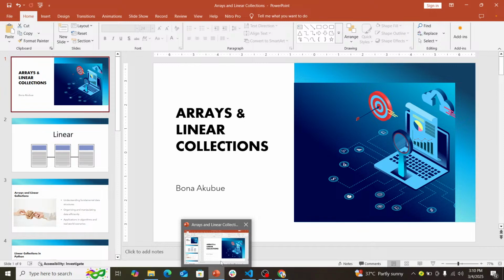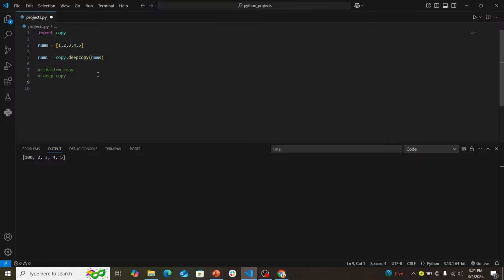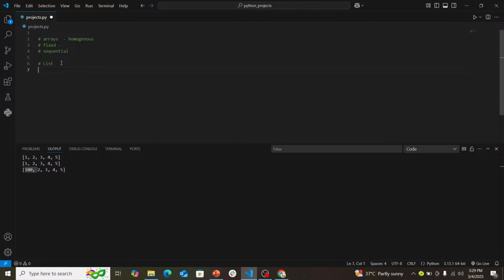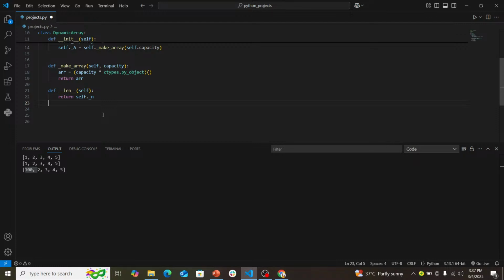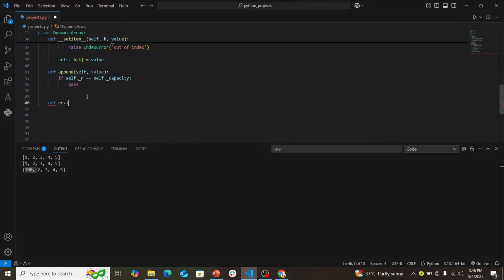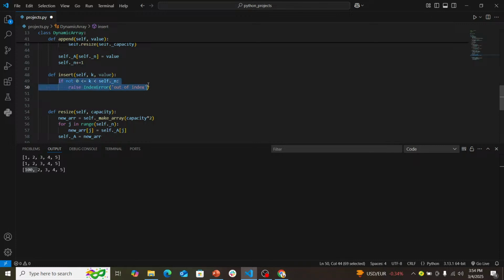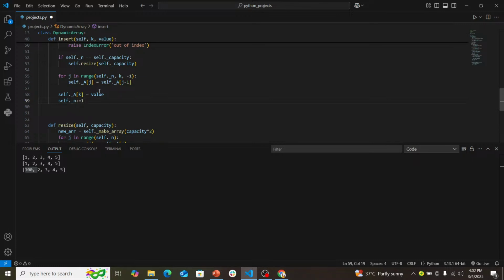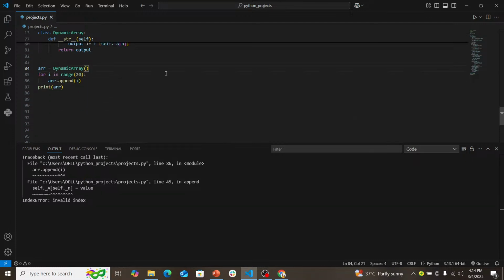DSA Python - Arrays & Linear Collections